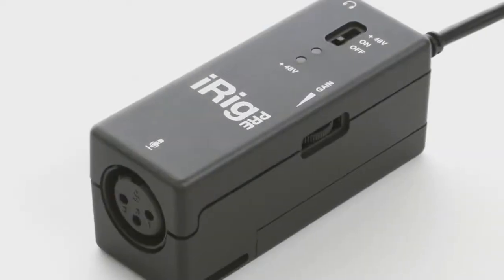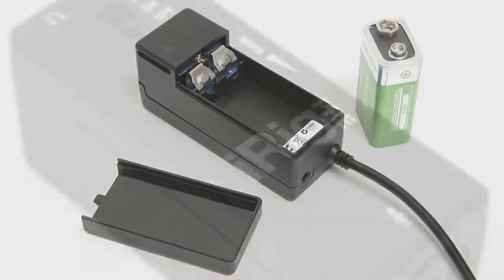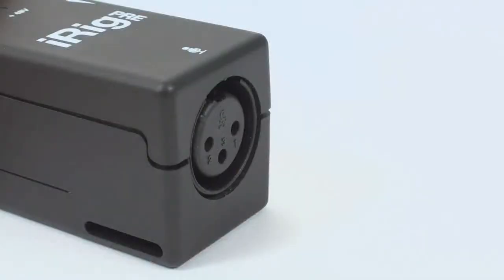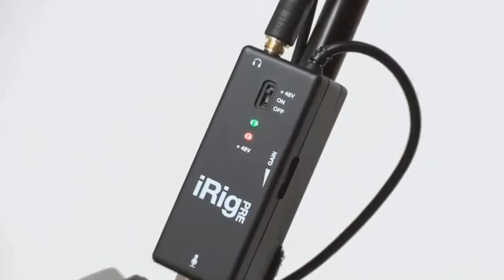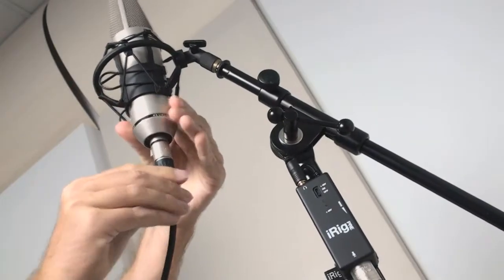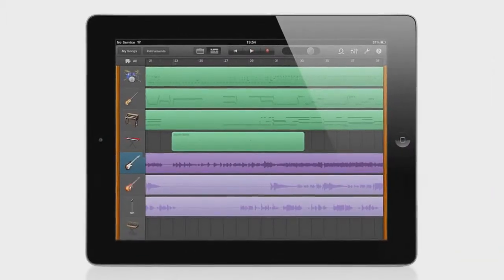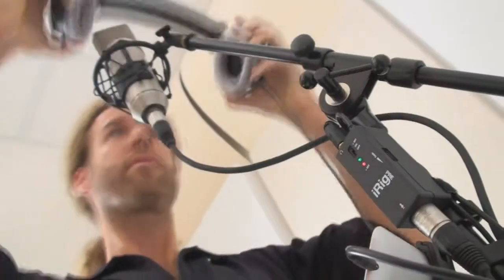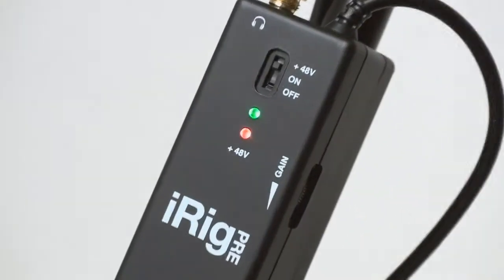iRig PRE Microphone Interface for iPhone®, iPod touch® and iPad®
Video transcript: iRig Pre is the universal microphone interface for iPhone, iPod touch and iPad that lets you connect any professional XLR microphone to your iOS device. It’s the first fully portable battery powered microphone ampliphier for the iOS platform.

From handheld dynamic mics to studio condenser mics iRIg Pre can accommodate them all. Simply plug your iRig Pre into the headphone jack of your iPhone, iPod Touch or iPad, plug your microphone cable into your iRig Pre and then plug your mic cable into your microphone.

Most condenser microphones such as large diaphragm microphones used in pro studios require what is called Phantom Power. iRig Pre can provide Phantom Power for these types of microphones for a continuous 10 hours using a standard 9 volt battery.

iRig Pre has an adjustable gain control that lets you match the level of your favorite microphones with your favorite iOS app such as IK’s Multimedia Vocal Live, iRig Recorder or any iOS app that works with an analogue audio input such as garage band.

Use iRig Pre in the studio, on stage or wherever your mobile life takes you.

*Singing*

iRig Pre the universal microphone interface for iPhone, iPad Touch or iPad from IK Multimedia.